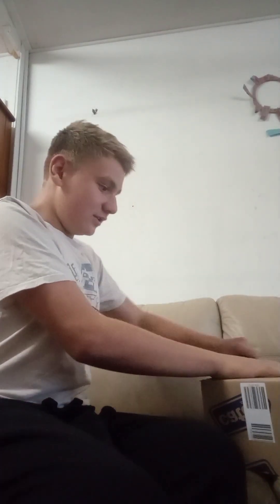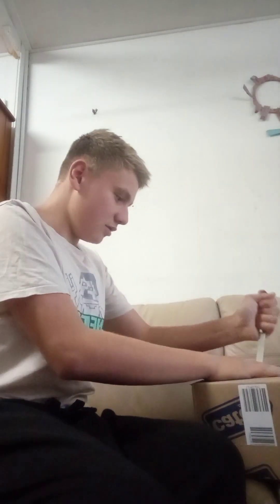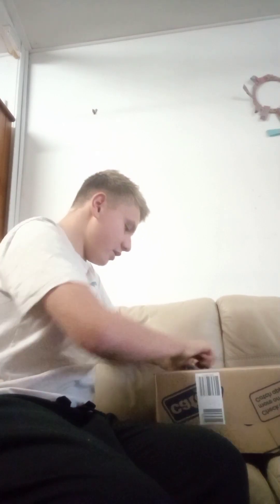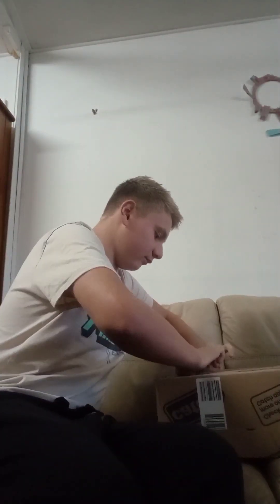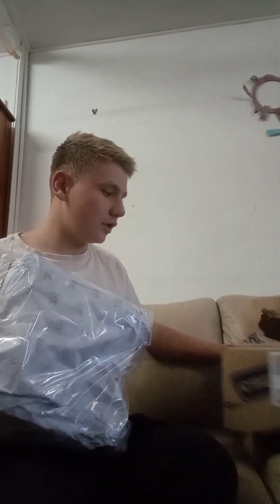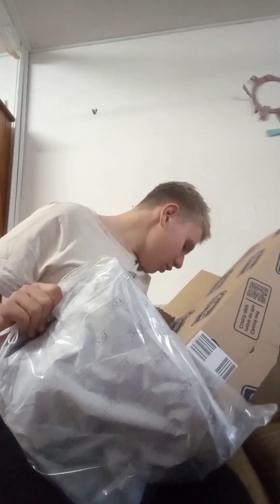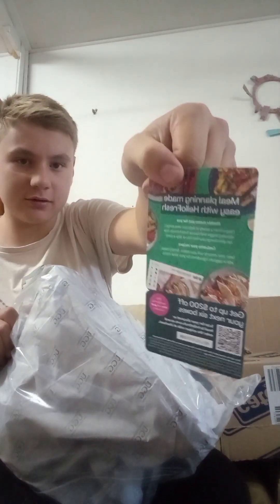I just got these new ugg boots